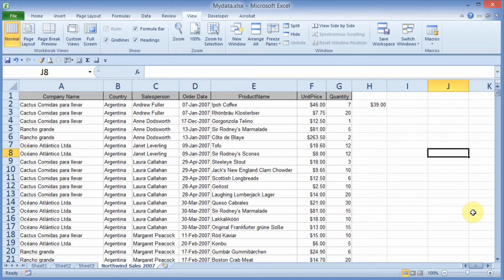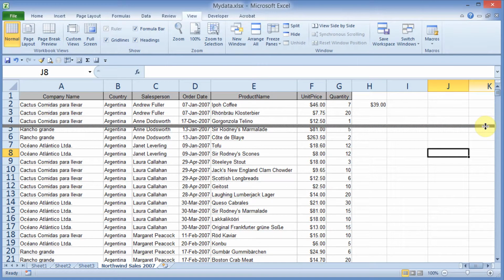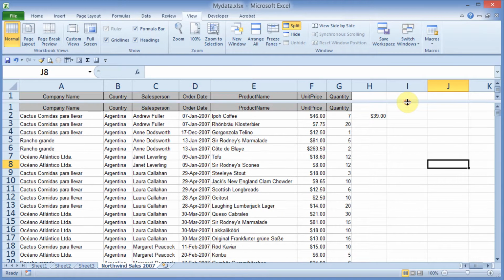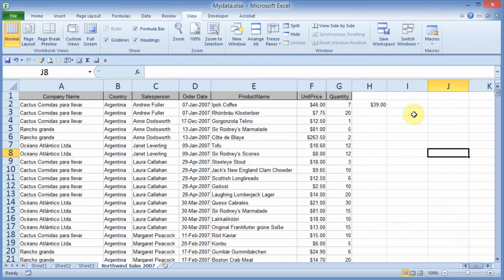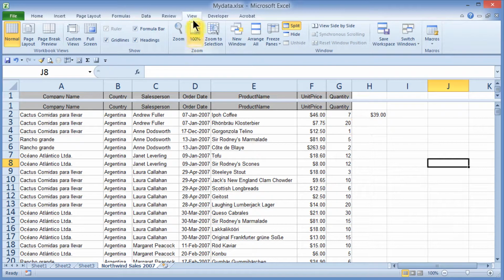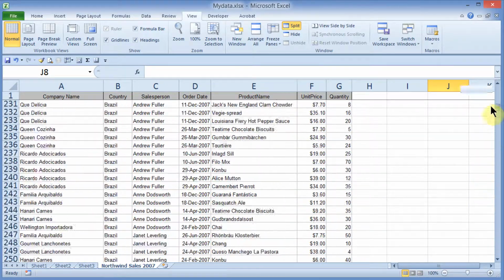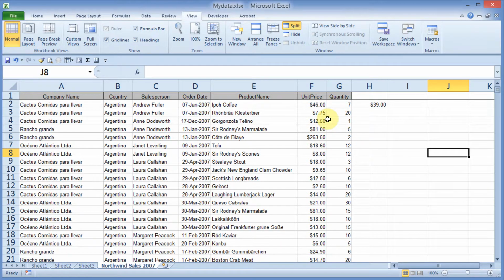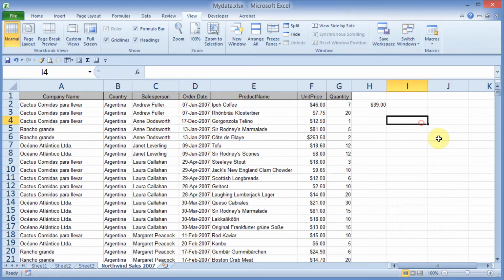freeze pane and split pane